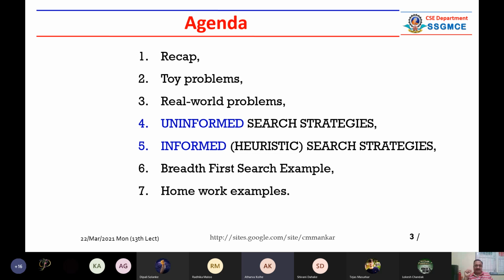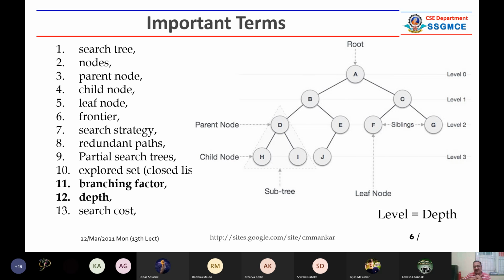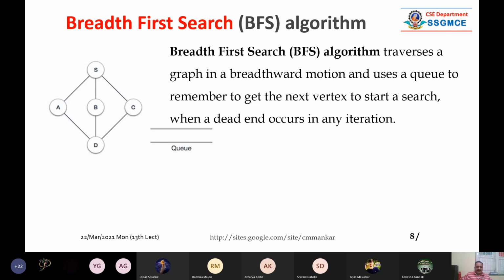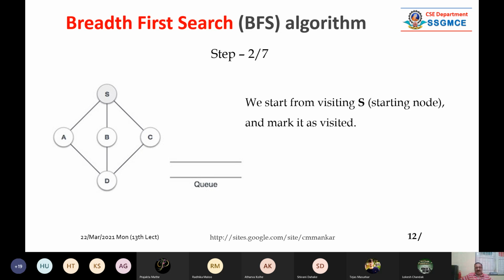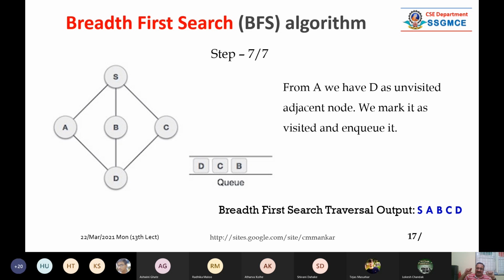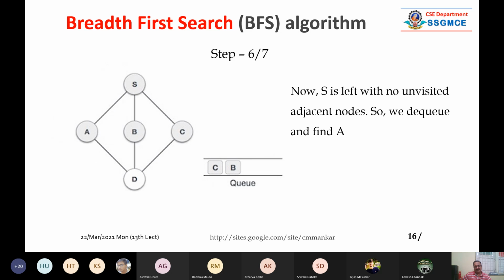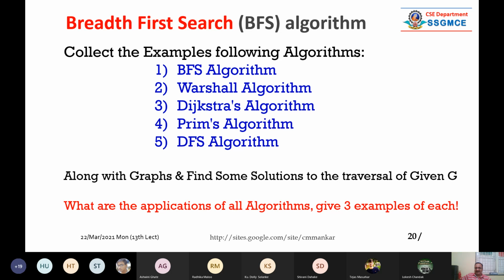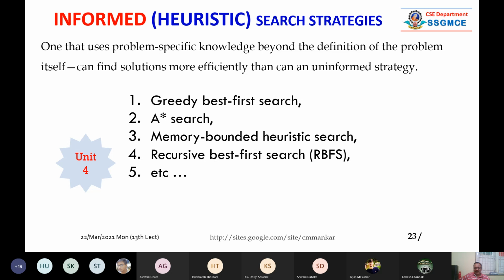Artificial Intelligence 4KS01 U2-Part4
Thirteenth lecture 13th on ARTIFICIAL INTELLIGENCE course 4KS01 Second Year B.E. CSE 4th semester Summer-2021, Computer Science & Engineering Department, SSGMCE, Shri Sant Gajanan Maharaj College of Engineering, Shegaon 444203, SGBAU Amravati University, Maharashtra. The topics discussed by Prof Chandrashekhar Mankar are based on Second Unit of the syllabus. What Is AI?, The Foundations of Artificial Intelligence, The History of Artificial Intelligence, The State of the Art, Risks and Benefits of AI, Agent, Representation the AI Problems, Production System, Algorithm of Problem Solving, Examples of AI Problems, Nature of AI Problems, Problem Based Agents, Goal Based Agents

CMM